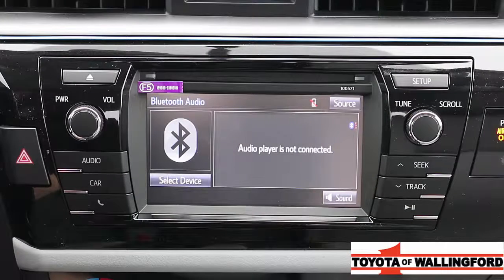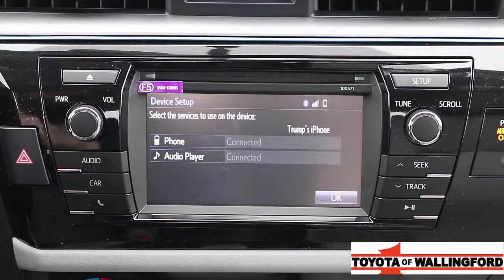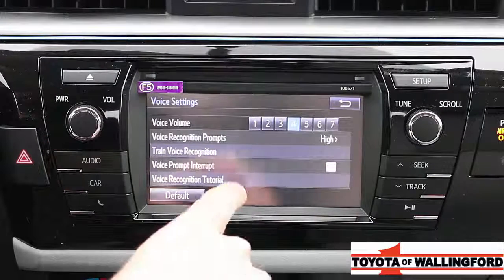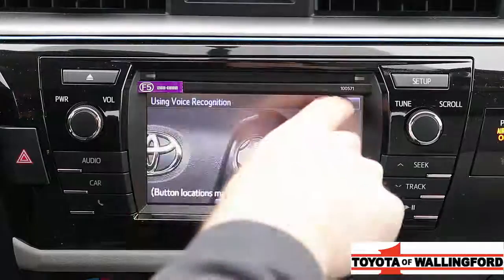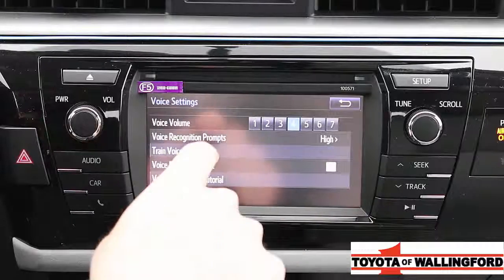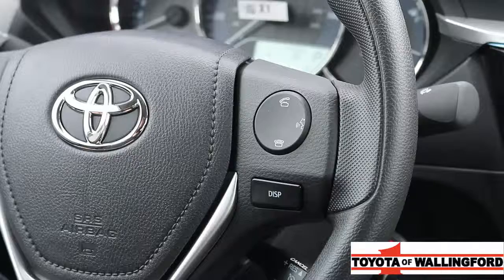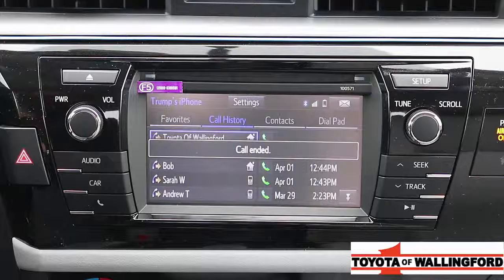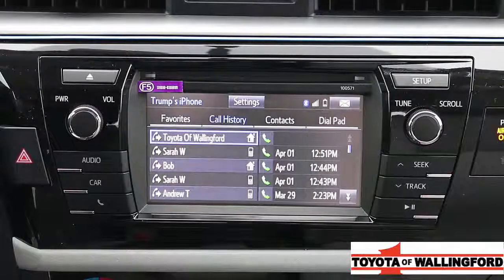Toyota Entune Audio Explained - Toyota of Wallingford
How to use your Toyota Entune Audio System

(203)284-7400